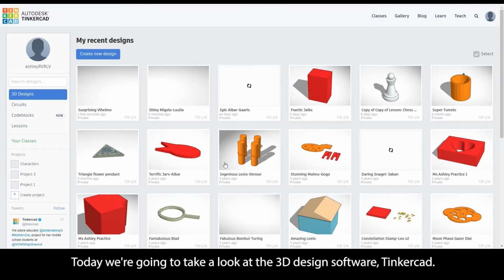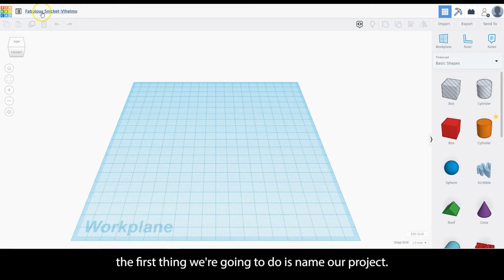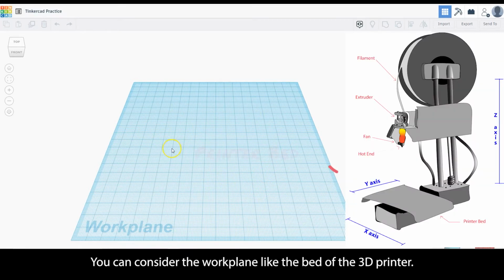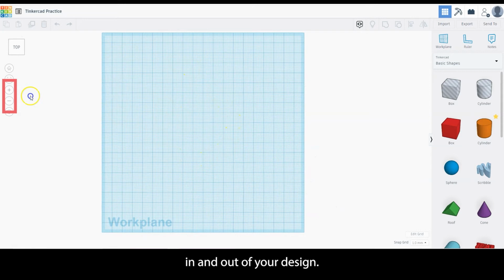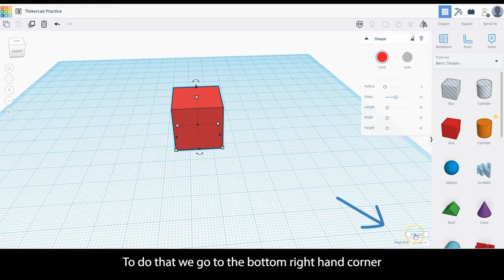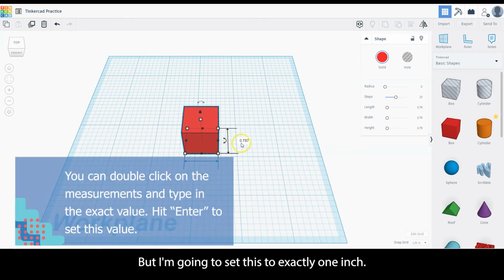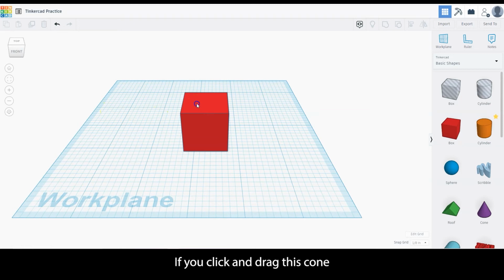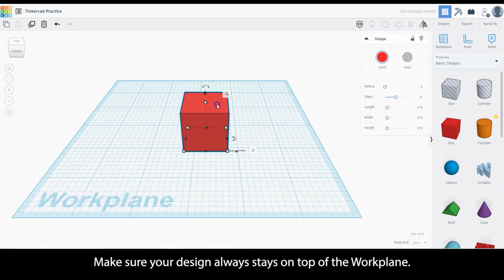Megabricks Tutorial Video